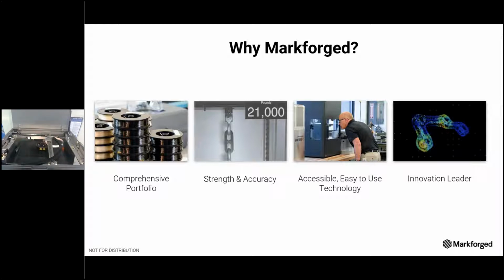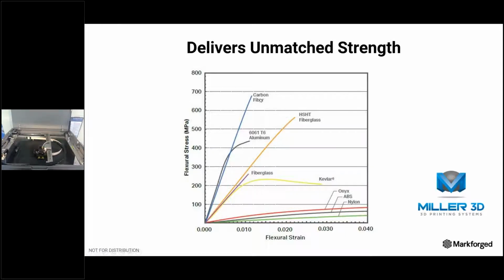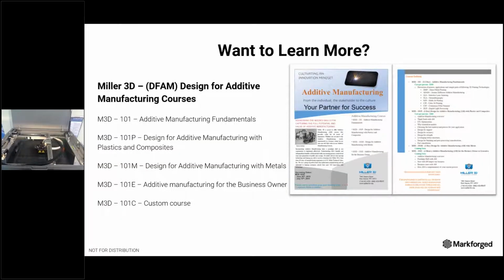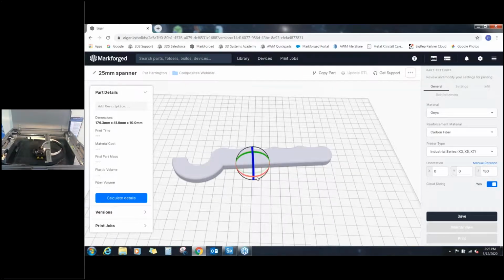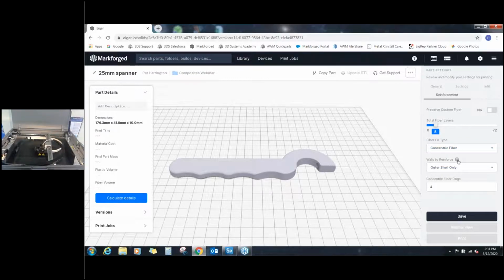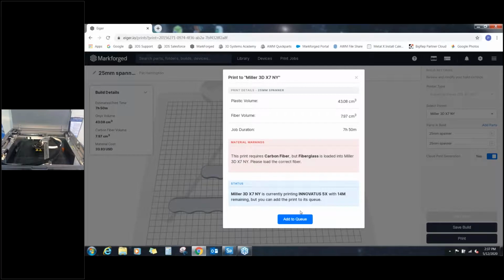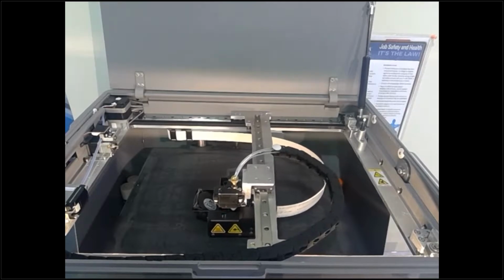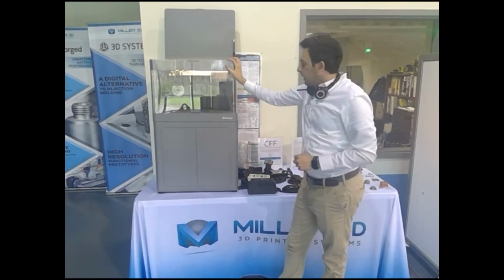The Future of Additive is Now with Composites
This webinar continues the discussion of how 3D printed composite parts can add a distinct improvement to your company's processes.